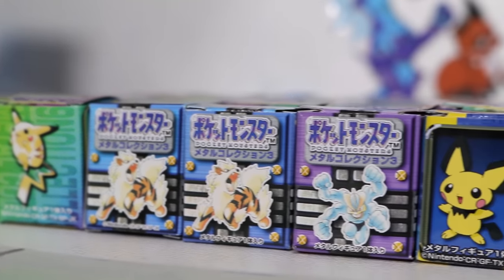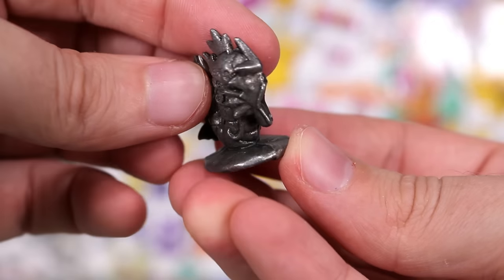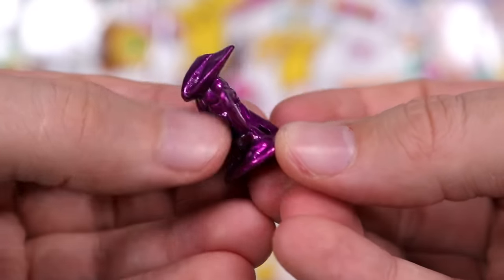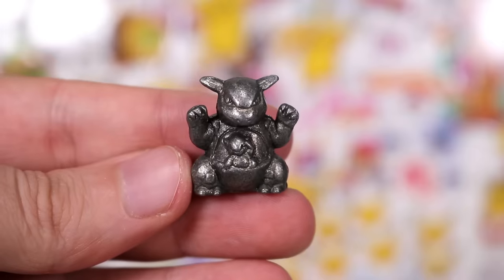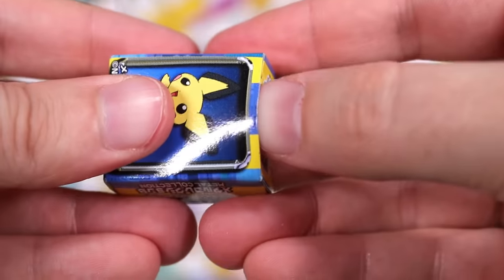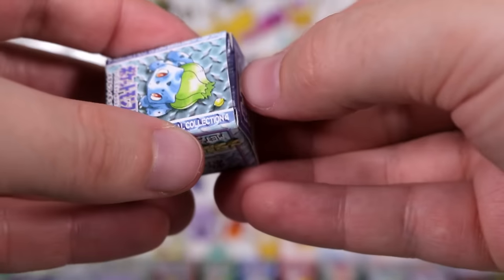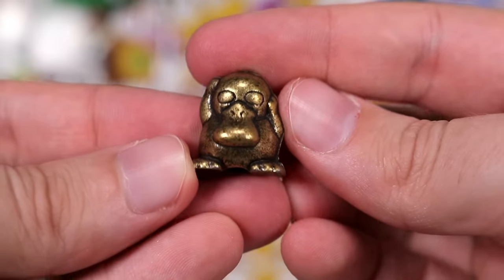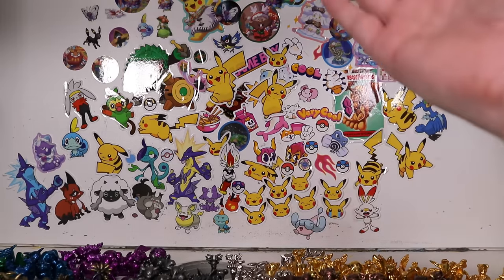HUNT FOR THE GOLDEN CHARIZARD (214 Boxes Opened) 1997 Pokemon Toys!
About the Pokemon Metal Collection:
Pokémon Metal Collection (ポケモンメタルコレクション) are a series of metal figures that stretches from 1997 all the way to present, making them one of the longest-running Pokemon product lines. They come in a variety of colors; the original 151 for instance came in not only more "natural" metal colors such as gunmetal, copper, and shiny gold, but fun colors such as purple, green, and blue. From the Gold and Silver series on, the colors are limited to the "natural" colors, however.

Starting with DP series 8, flat coins with a Pokemon molded into it were also added into the series.